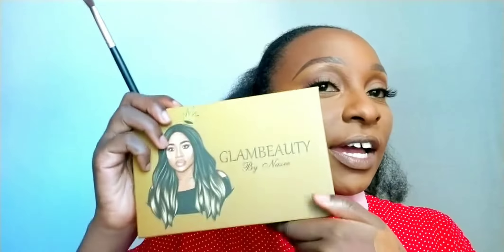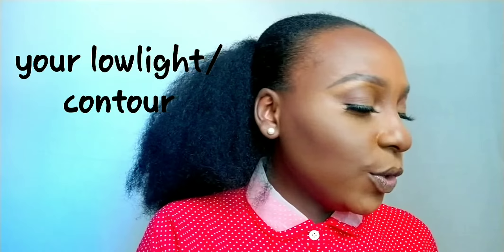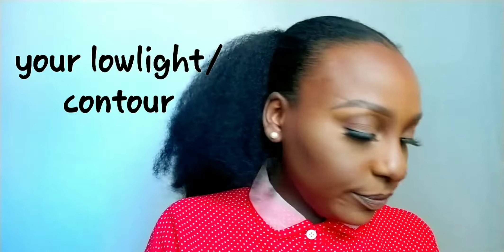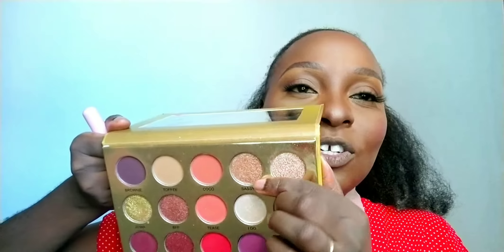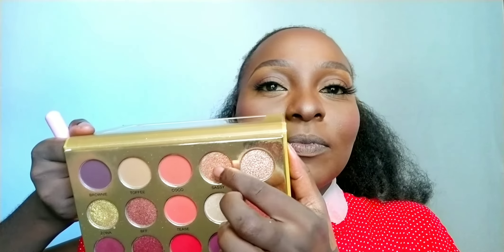HOW TO HIGHLIGHT, CONTOUR AND BLUSH AS A BEGINNER/MAKEUPFORBLACKWOMEN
Hello Love,

In this video I am showing you HOW TO HIGHLIGHT ,CONTOUR AND BLUSH like a pro as a beginner and feel great,confident and beautiful while at it.